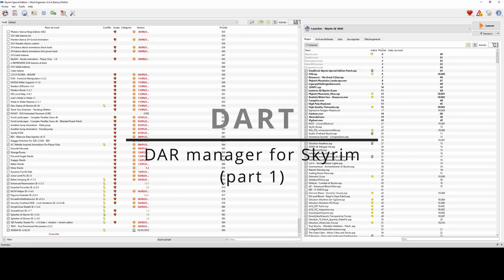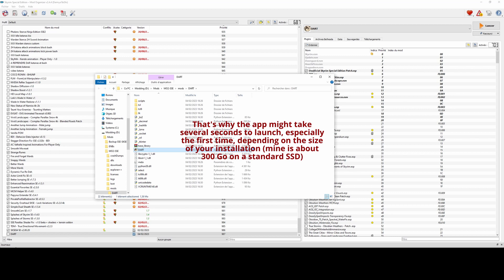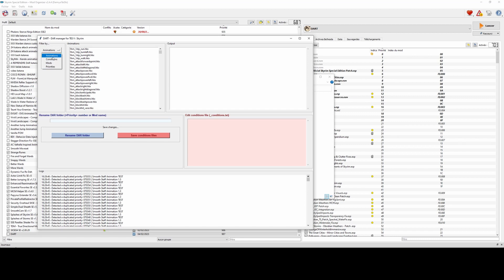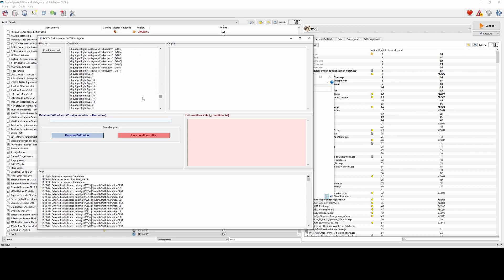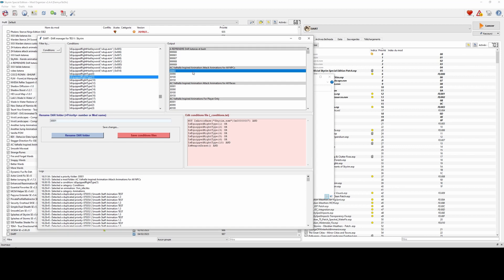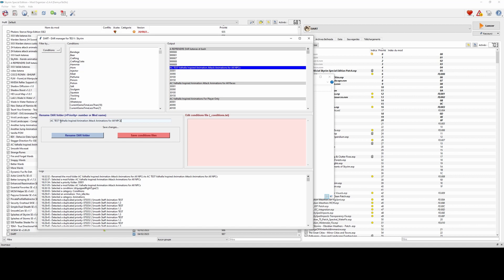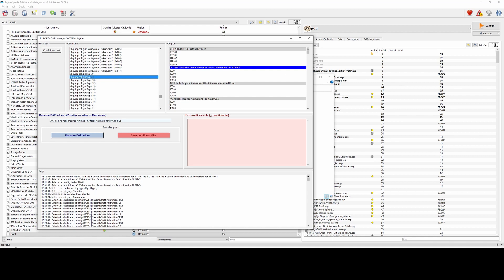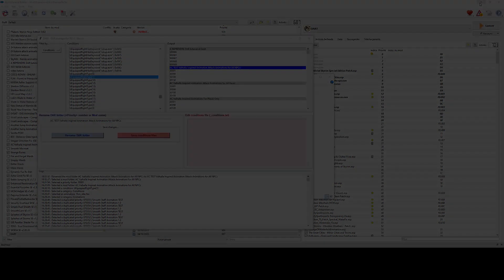[Skyrim SE/AE] DART - Dynamic Animation Replacer Tool - Tutorial (part 1)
This tutorial demonstrates how to install and use the main features of my mod DART, which is a utility program designed to centralize and manage all Dynamic Animation Replacer (DAR) content in one place. Future developments are planned for this tool, including an automated sorting of DAR conditions (like LOOT for mods), or an integrated tool aiming to help user to write their conditions with some premade patterns, and more. Please like and endorse if you like the mod, and leave your questions, feedback and suggestions for future developments in the comment section. Enjoy! :)

▬▬▬▬▬▬▬▬▬▬▬▬▬▬ CREDITS ▬▬▬▬▬▬▬▬▬▬▬▬▬▬
Video editing: Aewin (aka DaimyoTaiShi)
Game: Skyrim Special Edition - Bethesda Game Studios